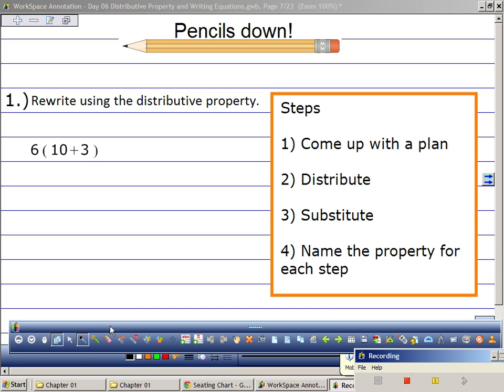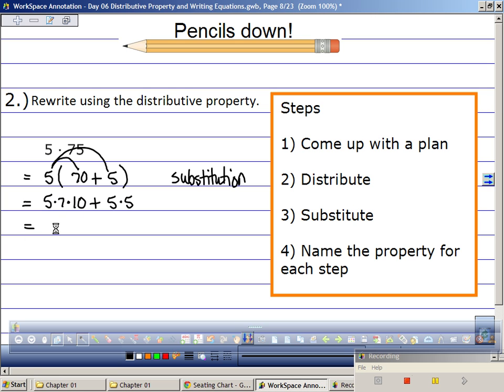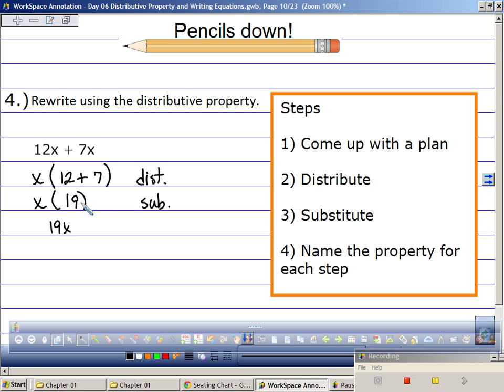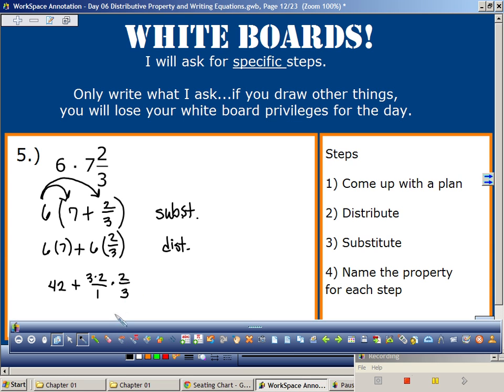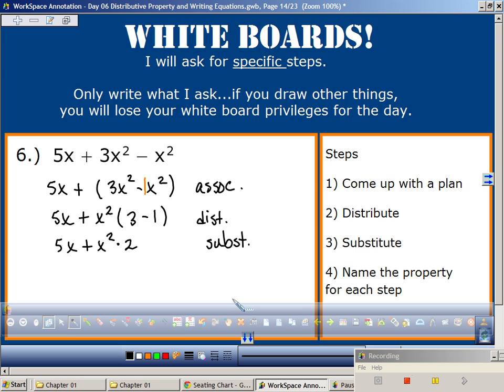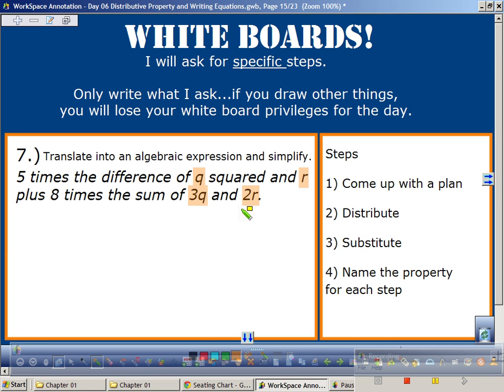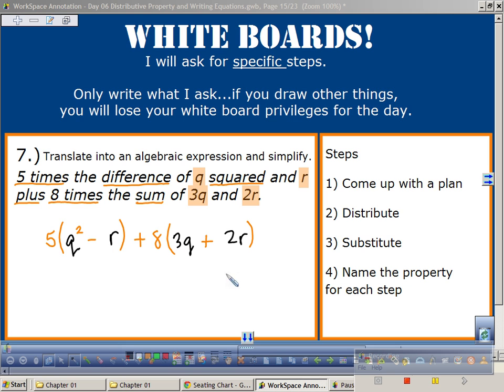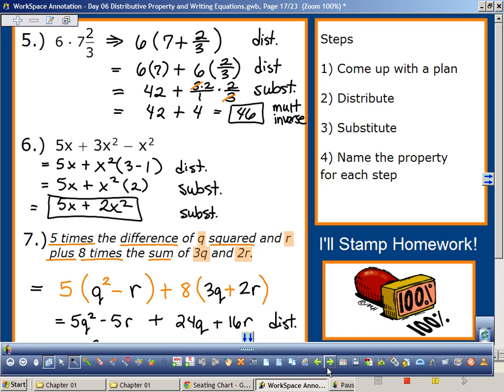Distributive Property 2013